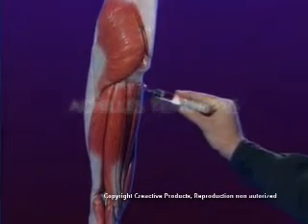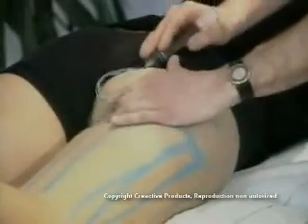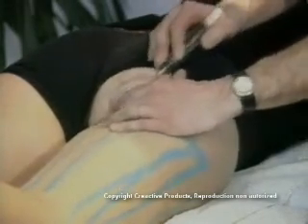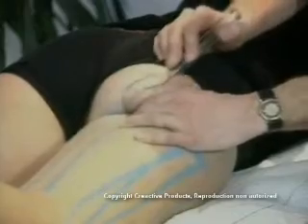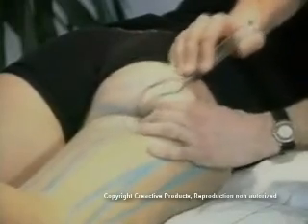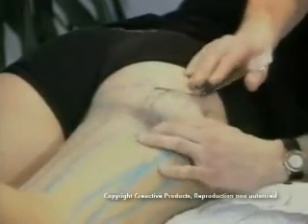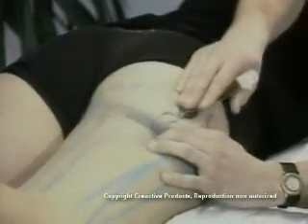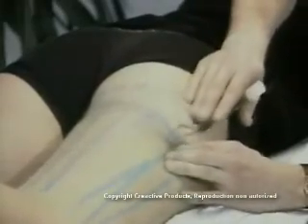tendinitis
To illustrate the efficiency of the hooking technique we will tackle the detailed treatment of three common pathologies :
Achilles tendinitis , pubalgia and lateral epicondylitis